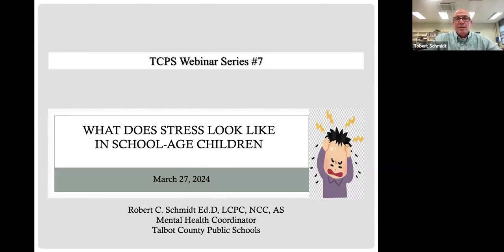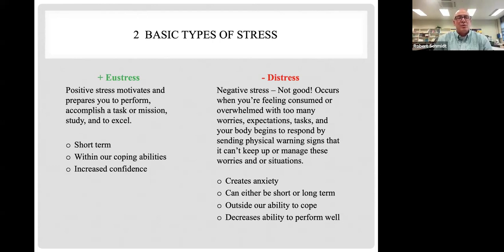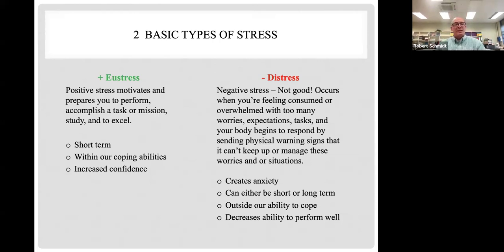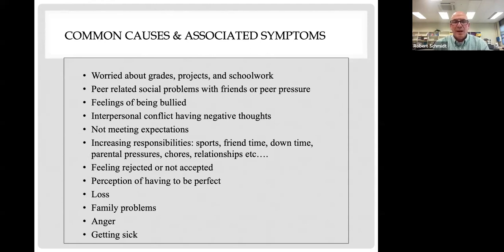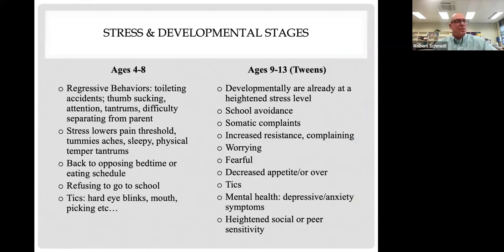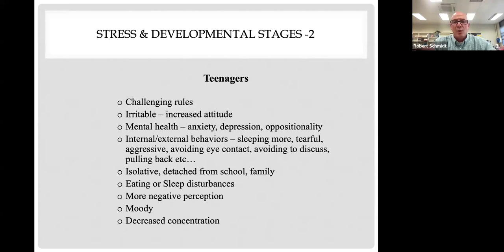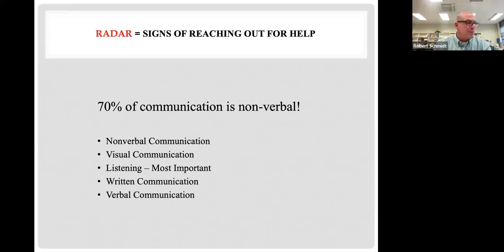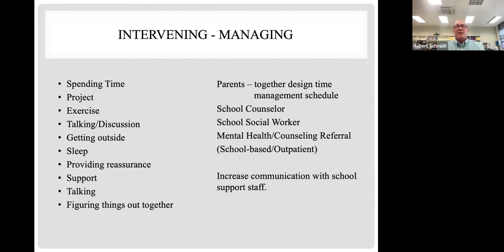What Does Stress Look Like in School Age Children